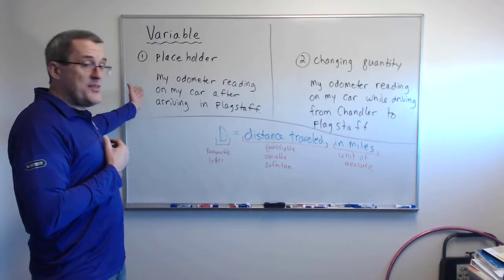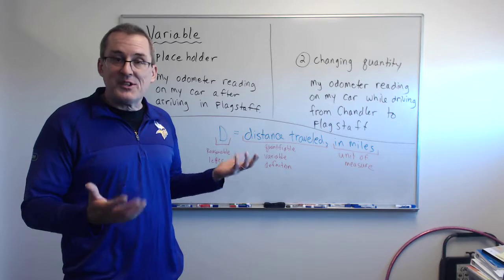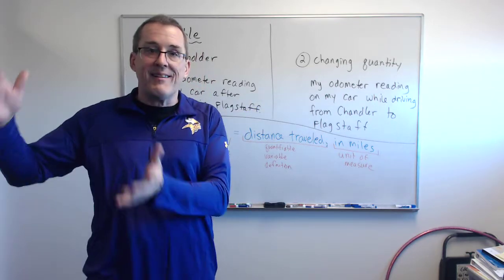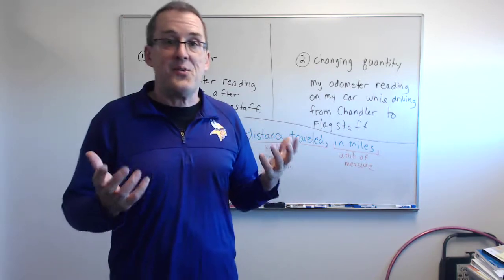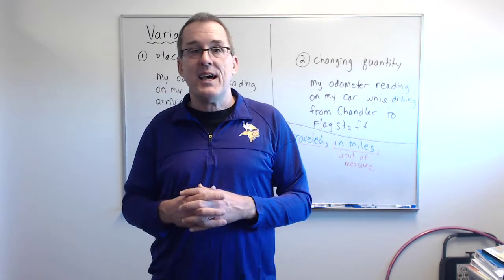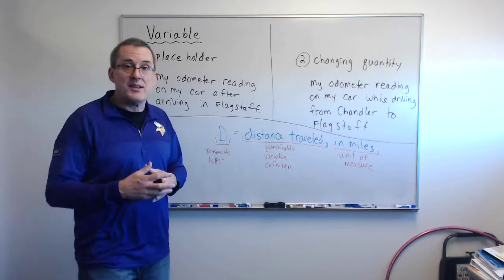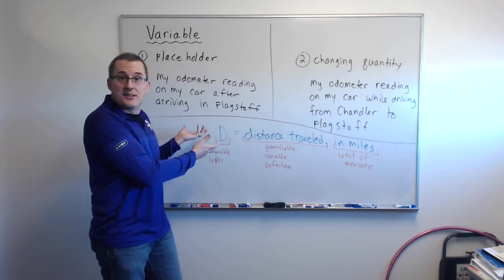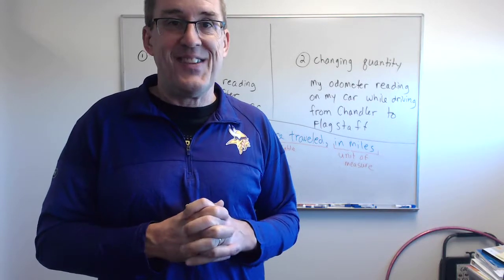Meaning of Variable O55#1